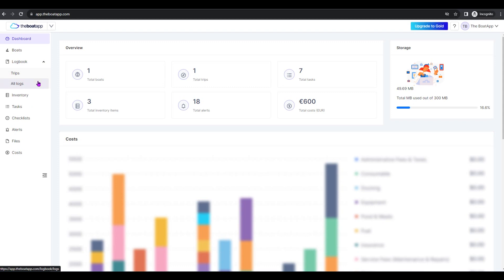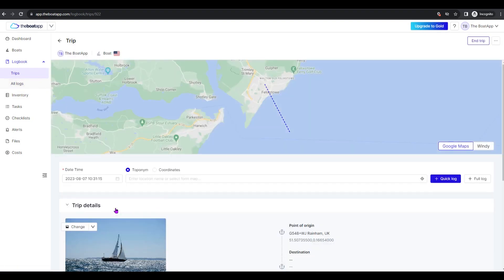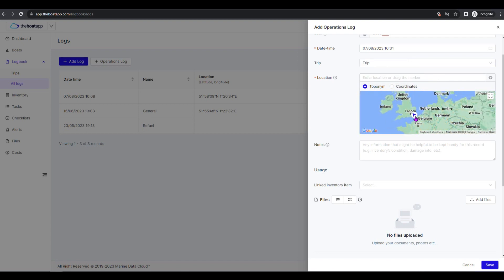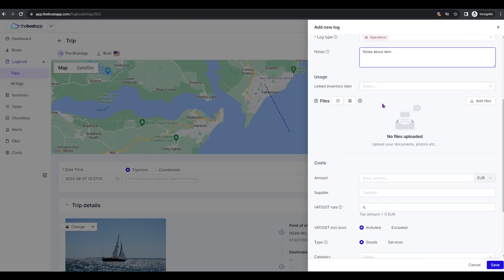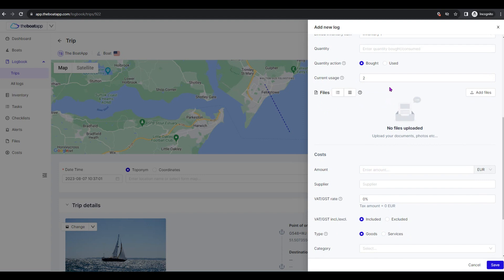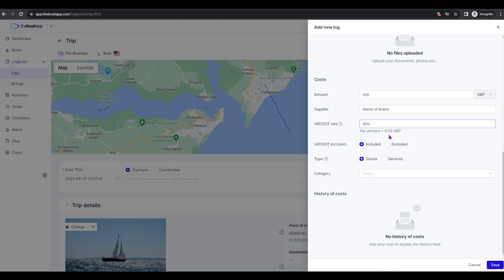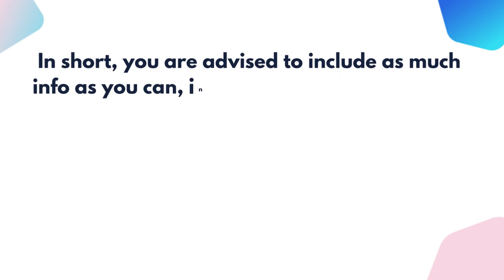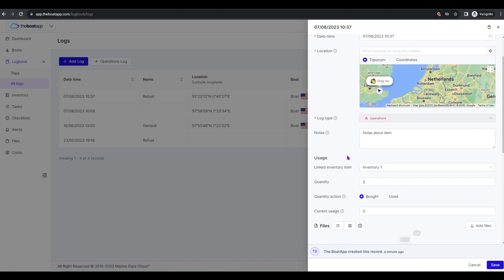TheBoatApp Operations Log (v2.13.0) - Marine Data Cloud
Operations Log - Document all information about your Maintenance, Tasks and Costs.
TheBoatApp includes an Operations Log, as part of the Logbook module, as the full registry of your Maintenance, Tasks and Costs documenting and tracking, fully searchable and shareable [Gold feature] with your collaboration partners, allowing multi-user entries (i.e. by skipper, manager, mechanic, crew), photos, etc. Each record include full information about the activity performed and involved inventory (WHAT), the precise location (WHERE), respective cost (HOW MUCH), notes, files, etc.
Want to learn more? for more information.